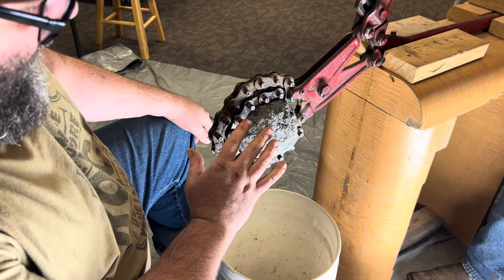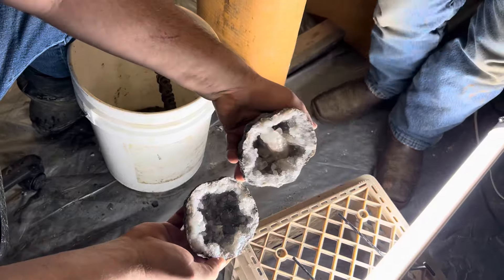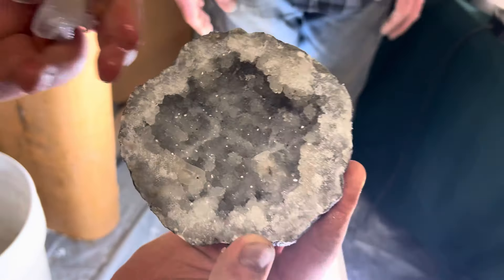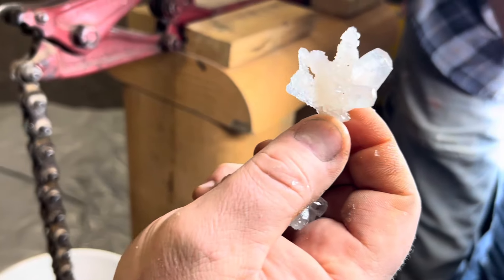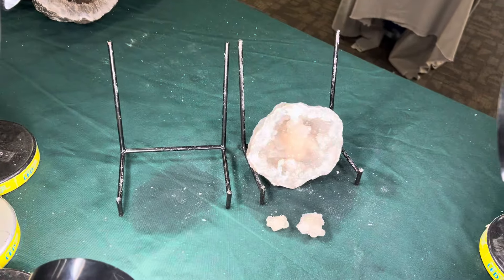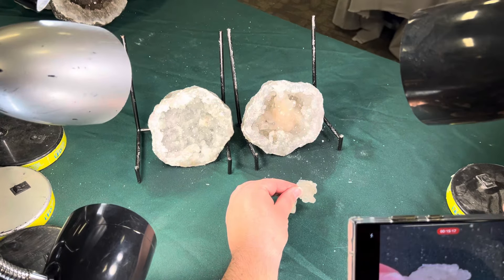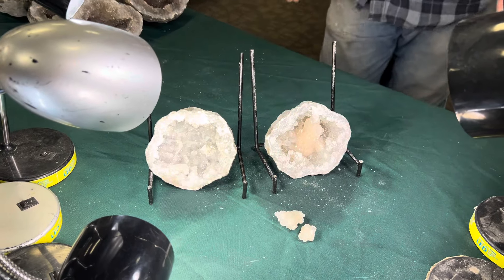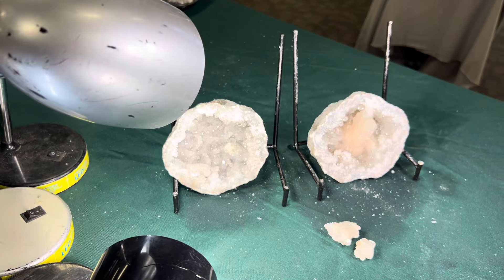Honey hole 3.0